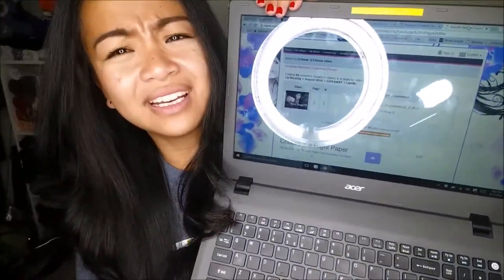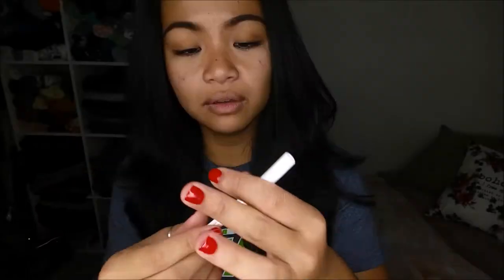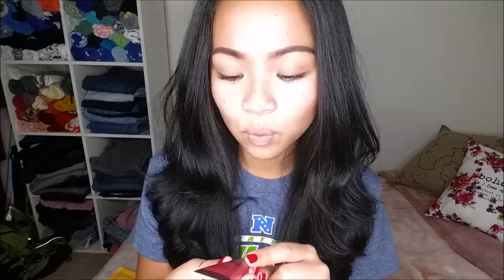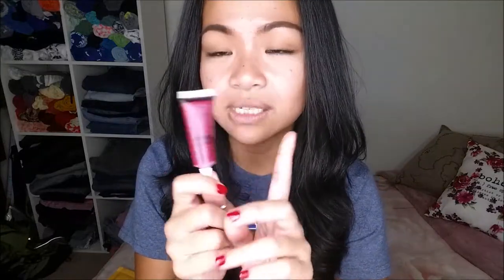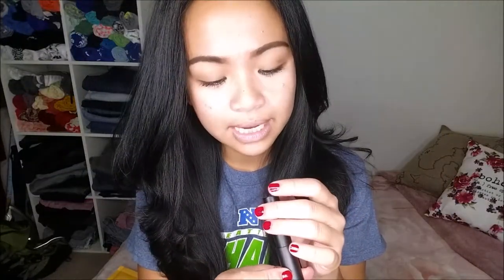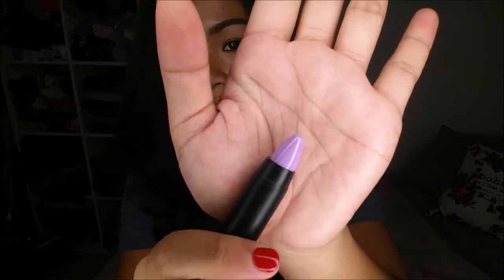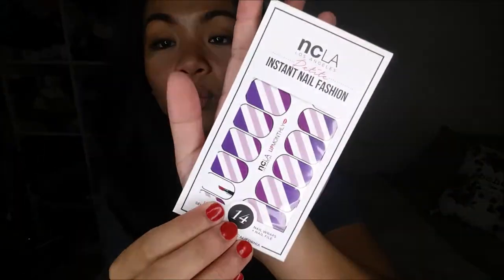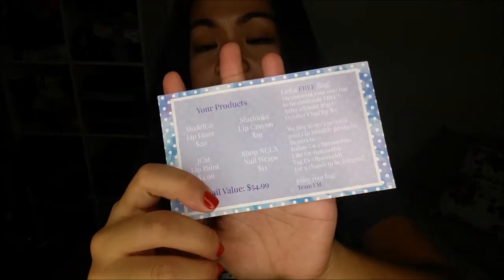Lip Monthly + September 2016 | Camille